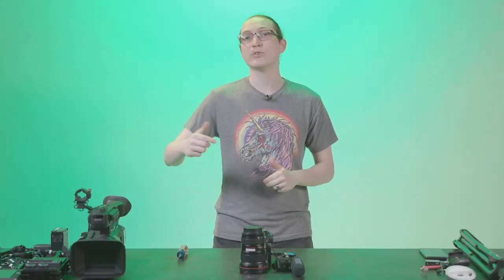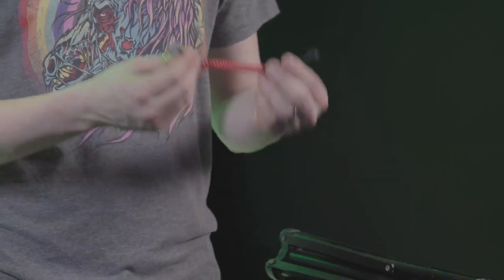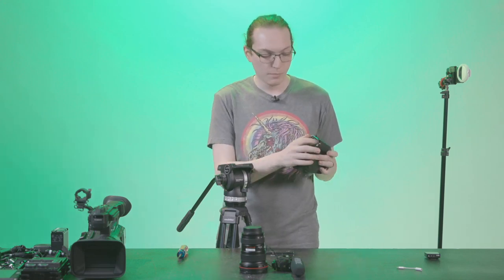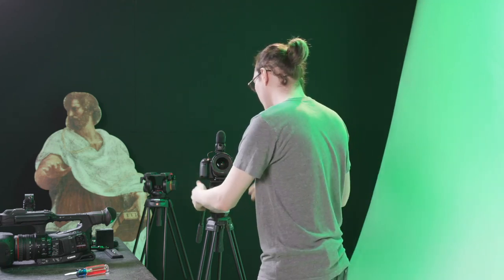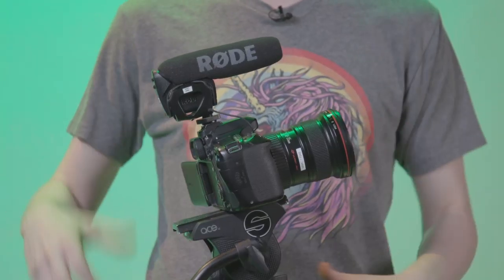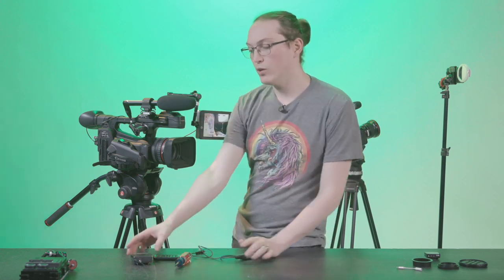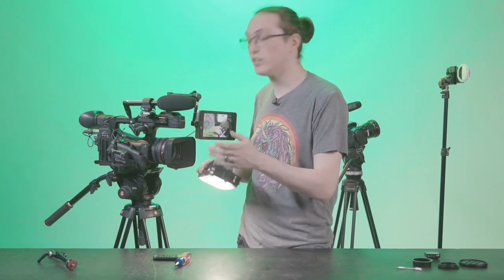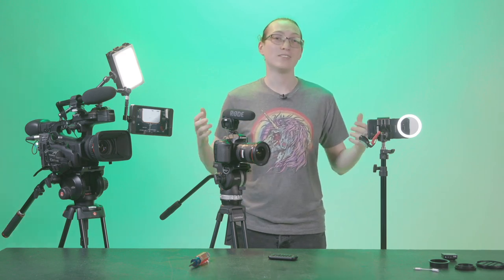Live Steam - Build of the Day: Self-Recording Camera Options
With the stay at home situation these days we have had many renters ask for "self-shoot" options. Recording yourself can be easy, Mike walks you through some of our suggested setups.